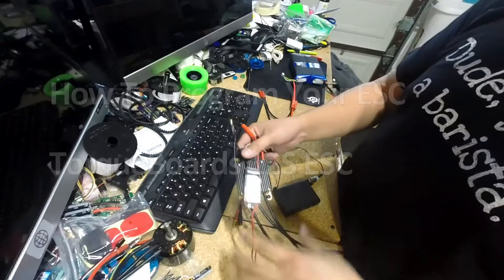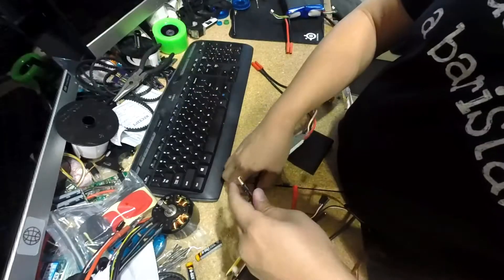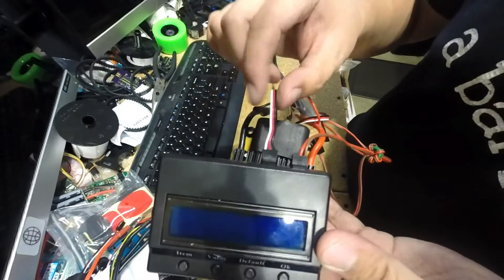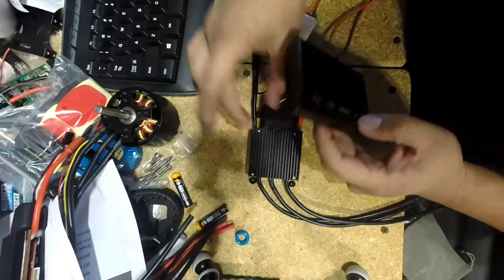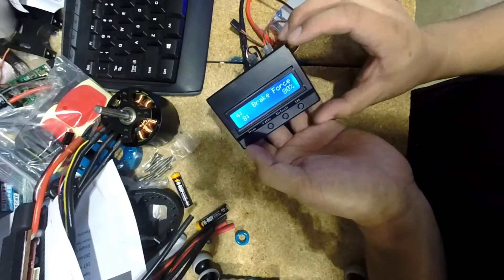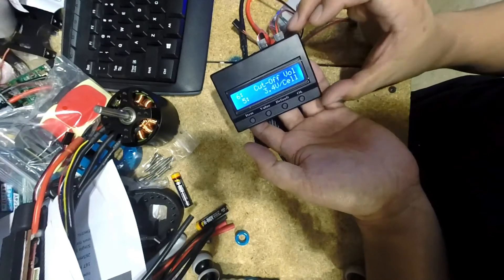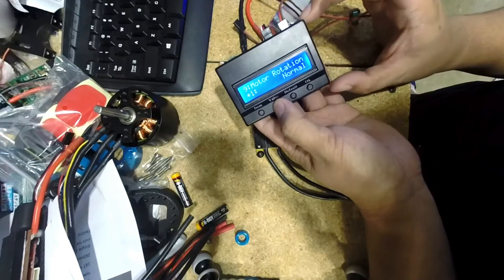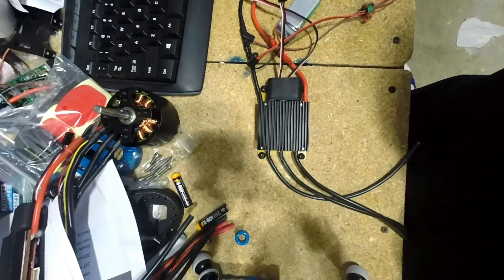DIY Electric Skateboard: How To Program a TorqueBoards 12s ESC - DIY Electric Skateboard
This tutorial shows you how to program a TorqueBoards 12S ESC.

patineta, скейтборд
skeĭtbord, 滑板
скейтборд
skeytbord, สเกตบอร์ด
S̄ket bxr̒d,
kaykay, скейтборд
skeytbord, ván trượt,
لوح تزلج
lawh tazluj, स्केटबोर्ड
sketabord, ਸਕੇਟਬੋਰਡ

електрически скейтборд
इलेक्ट्रिक स्केटबोर्ड
ilektrik sketabord,
long bodeu,
ロングボード
Rongubōdo,
hub motor, hub motors, motor de cubo, Nabenmotor,
κινητήρα κόμβο
kinitíra kómvo, мотор эпицентра
motor epitsentra,

محور المحرك
mihwar almaharrak, хъб мотор
khŭb motor, 轮毂电机
Lúngǔ diànjī, Moteur de moyeu, cibiya motor, מנוע רכזת, हब मोटर
hab motar, mótair mol, motore hub, ハブモーター
Habumōtā, 허브 모터
heobeu moteo, ഹബ് മോട്ടോർ
hab mēāṭṭēār, موتور توپی,

motor do cubo, silnik hub, மையமாக மோட்டார்
Maiyamāka mōṭṭār,

హబ్ మోటార్
Hab mōṭār, hub afi, xarun motor, มอเตอร์ ฮับ
Mxtexr̒ ḥạb, động cơ trung tâm,

ibudo motor, middelpunt motor, հանգույց Motor
hanguyts’ Motor, Motor hub, ម៉ូតូ មជ្ឈមណ្ឌល
mautau  mochchhomondal